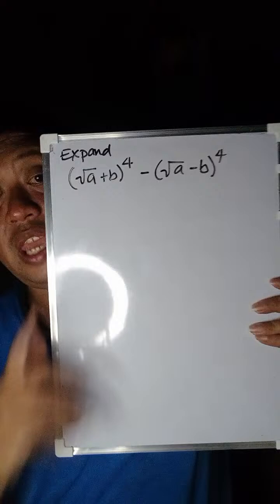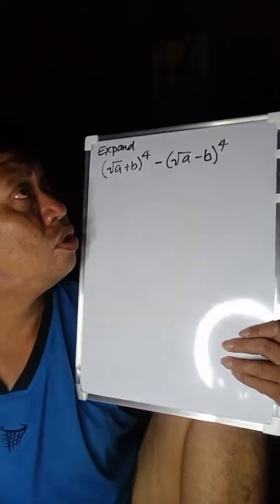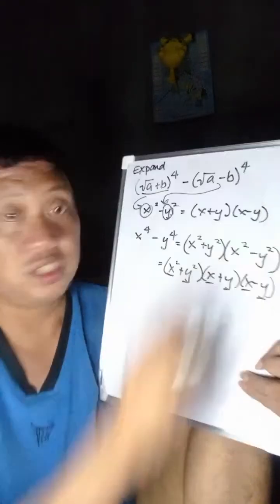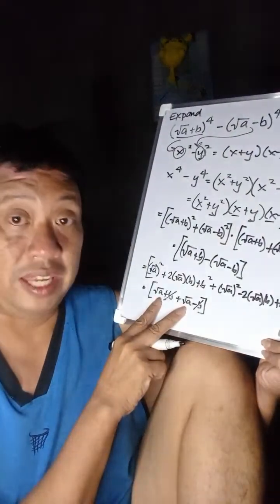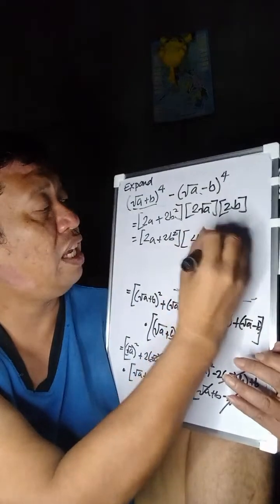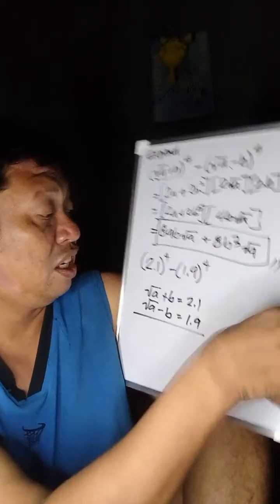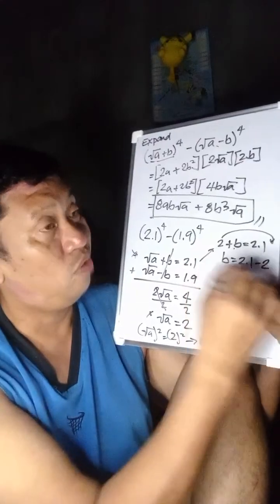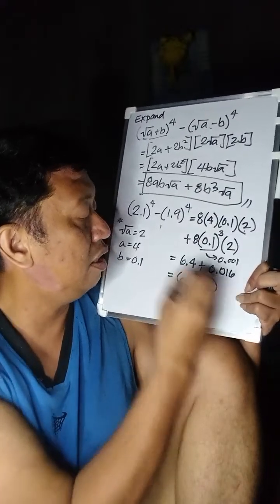Mega vinx is live! An interesting Math problem.